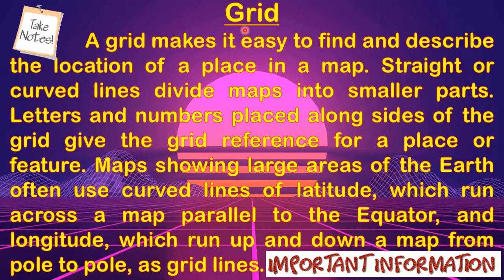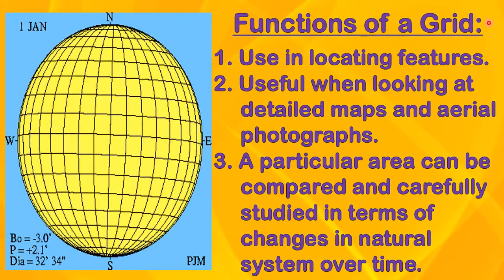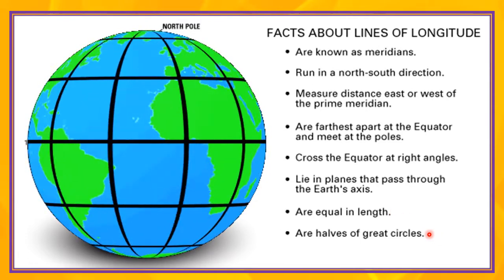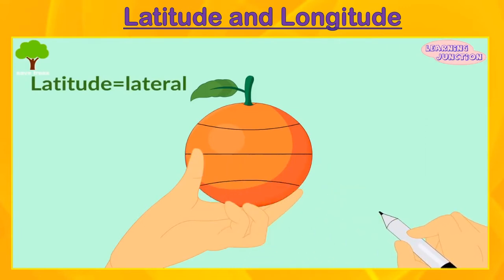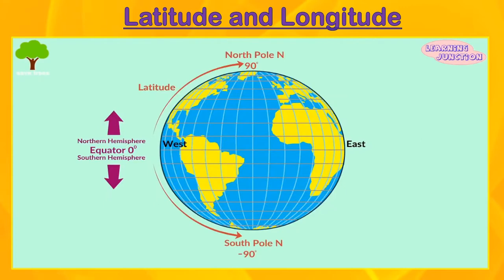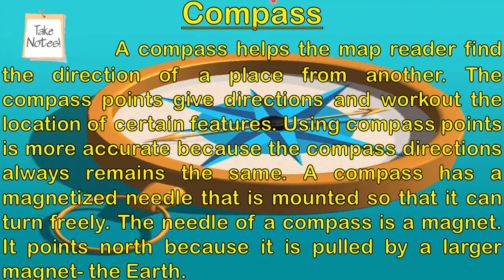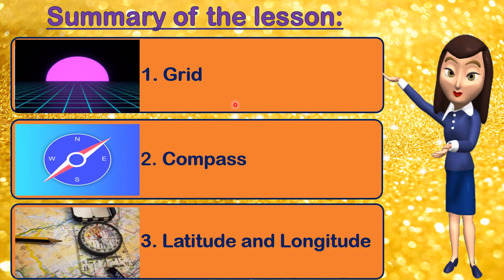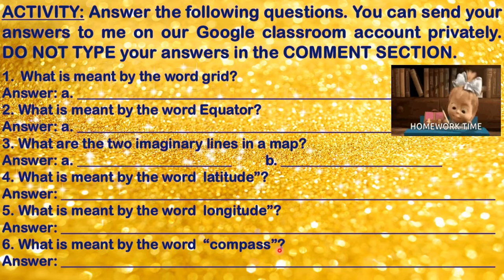ONLINE LEARNING January 11 to 15 WEEK 2 GRID AND COMPASS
Good day, grade 9 students! This 14-minute video clip is our topic for January 11 to January 15. Please make sure that you watch the entire video from the start until the end. At the end of the video, I have prepared an activity for you to answer and please do not forget to READ the given instruction. If you have any question, you can send me a PRIVATE message in our Google classroom account. Thank you very much and good luck.